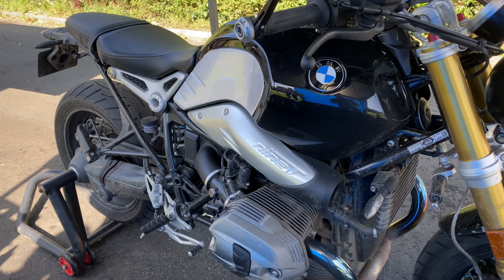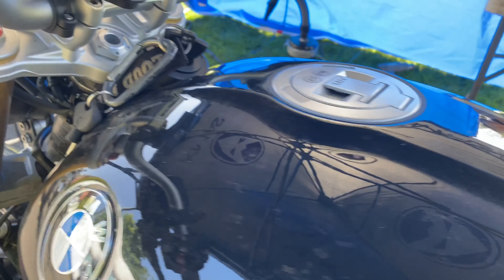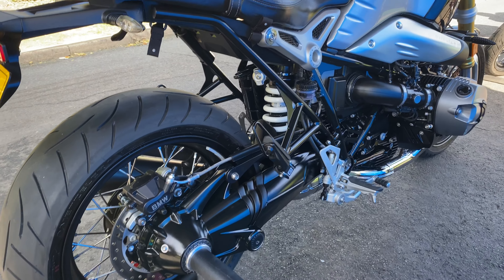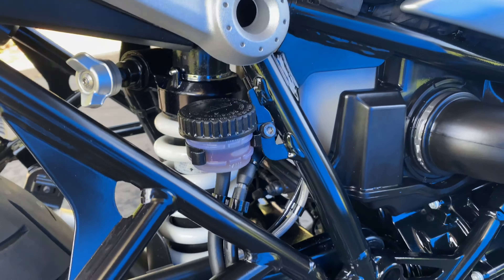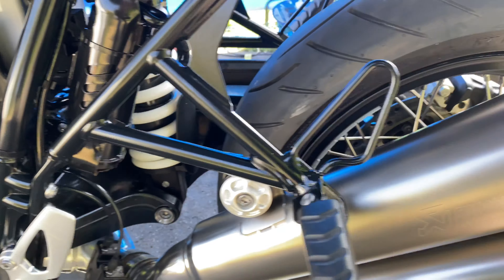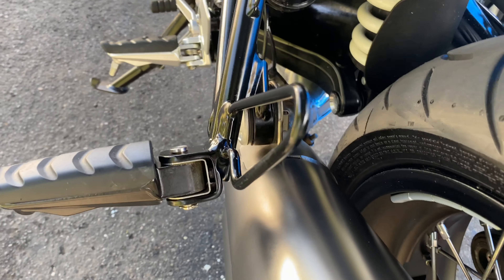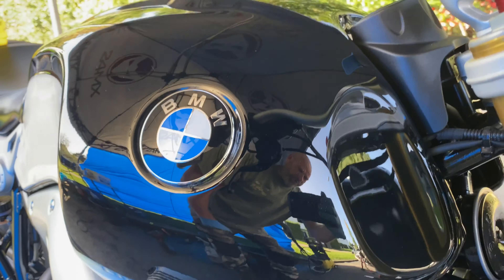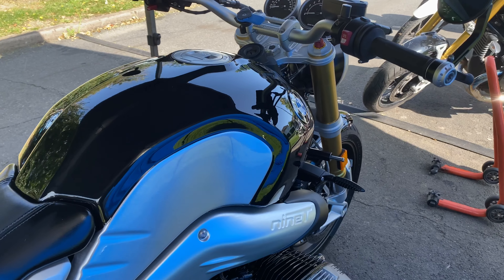BMW R9t Makeover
Check out the transformation on this BMW R9t